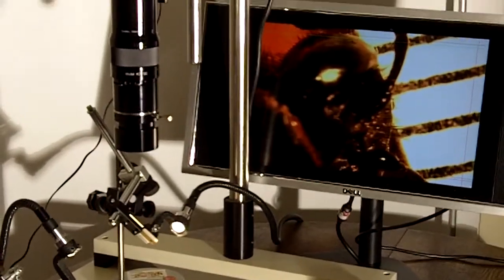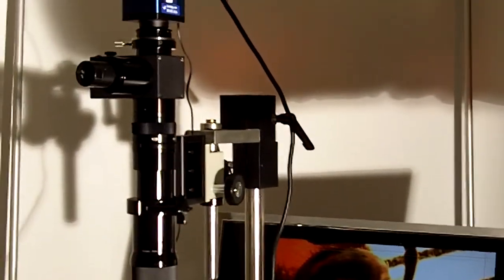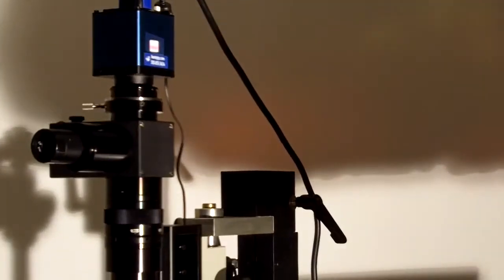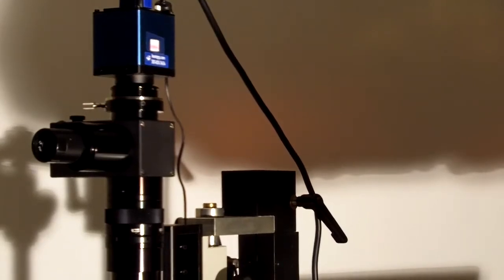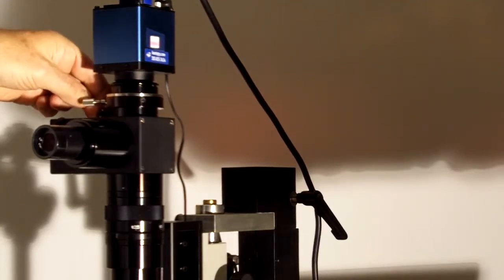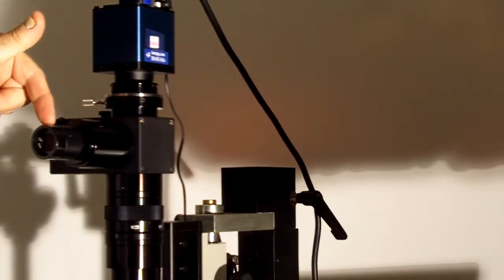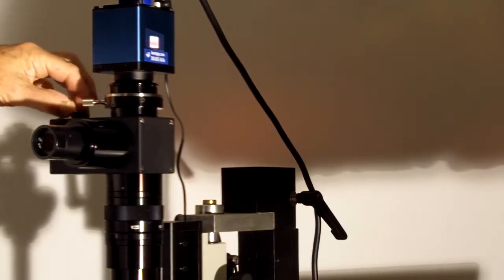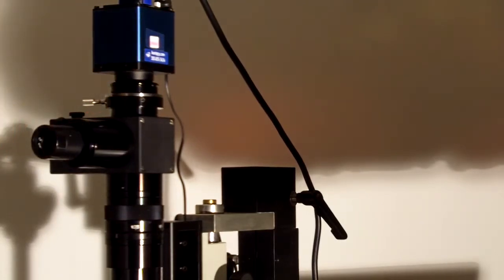INFINITY PHOTO OPTICAL K2-SC LONG DISTANCE MICROSCOPE - MADE IN AMERICA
The advanced model K2-SC may be set up for use with LENS "S" for a free working distance of 675mm to INFINITY. The "CF: .close-focus type optics are ideal for lab or field useage and provide working distances ranging from 55mm to 980mm! We demo the unit with the CF lens 1B with a working distance range of 222-418mm. about 9" to 16". The unit may be further expanded into the true "micro" range by adding any infinity corrected microscope objective of your choice along with the optional coaxial vertical illuminator with LED or halogen illumination via fiber optic light guide. Unique design allows both small format cameras, eyepiece view or medium/large format DSLR and MILC connectivity. Internal focusing optics and optional CENTRITEL lens module for Z-STACKING of 3D samples. no mag change as you focus on the various focal planes. High performance optics and resolution not possible with standard "macrozooms" or "stereo microscopes". If you require LONG FREE WORKING DISTANCES this is the only one in a class by itself. Infinity K2-SC made in Colorado USA and ready to provide your imaging solution with the finest in optical performance and versatility. Visit buntgrp dot com for details.